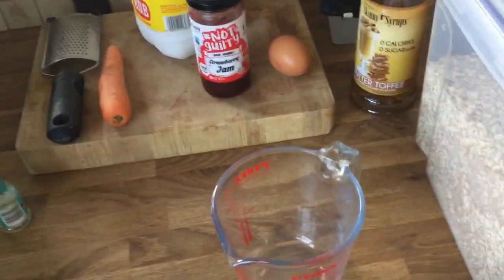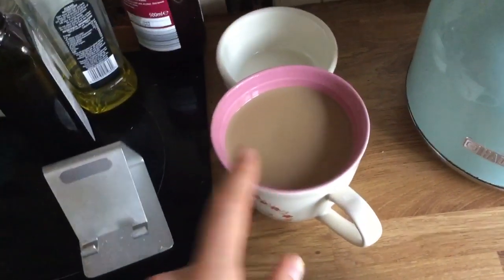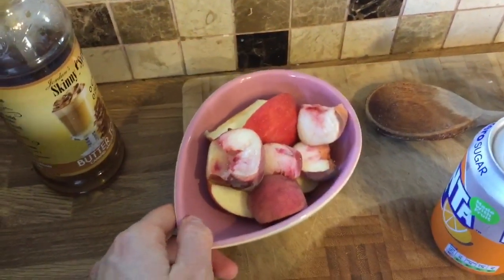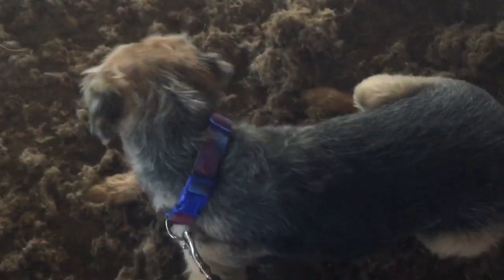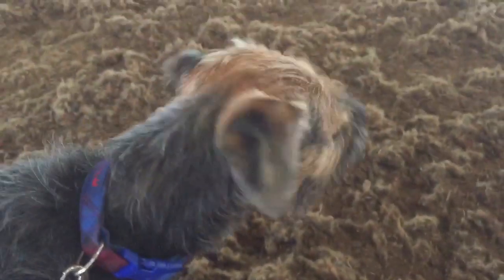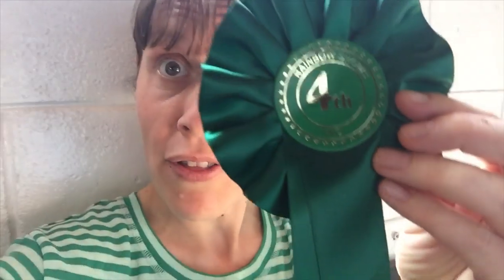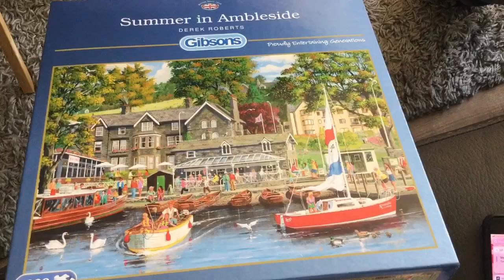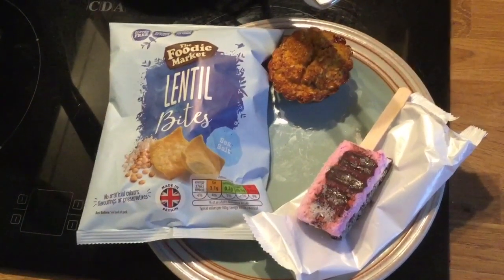Slimming World Bank Holiday - Brayton Dog Show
On 22 June 2019 I shall be taking on Snowdon with a group of friends, all for a great cause, Rainbow Trust Children's Charity.  If you would like to make a donation, here is my Just Giving

Claudia Bakers Kitchen have decided to raise even more money for Rainbow Trust Children’s Charity. Get any 3 bag bundle for £10 and they will donate £1 to my Just Giving page!